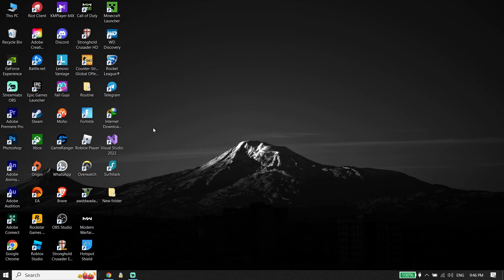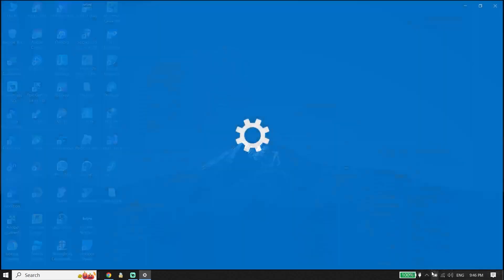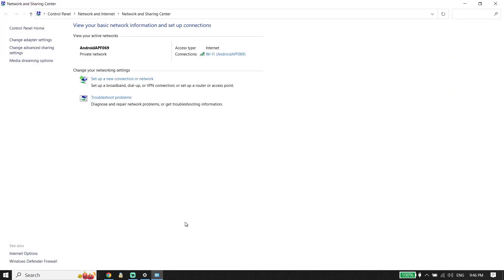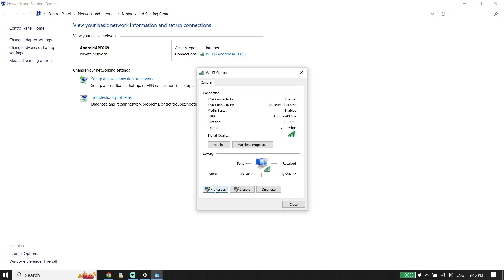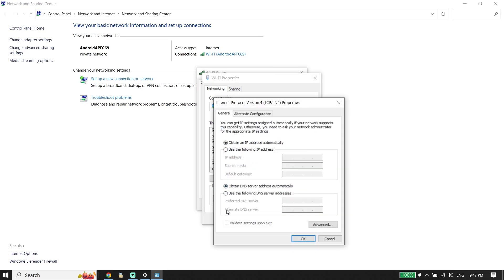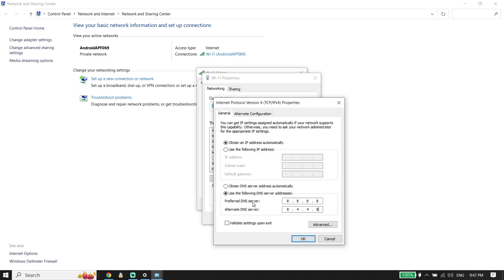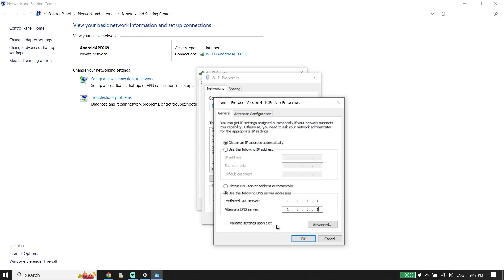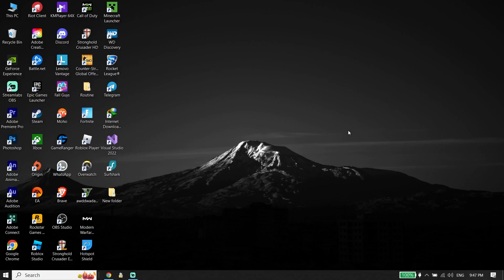How To Fix EAFC 24 Unable To Connect To EA Servers on PC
Hey everybody in this video I'm showing you How To Fix EAFC 24 Unable To Connect To EA Servers on PC. so if you want to know how to fix fc 24 unable to connect to ea servers just watch this video.